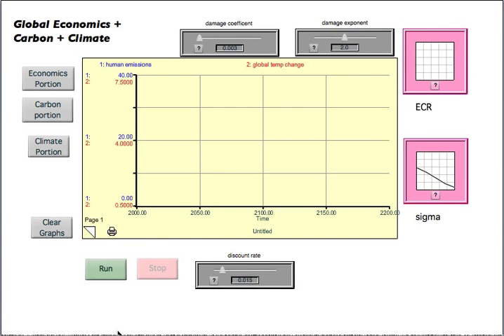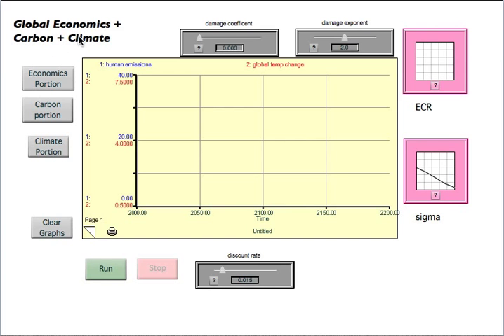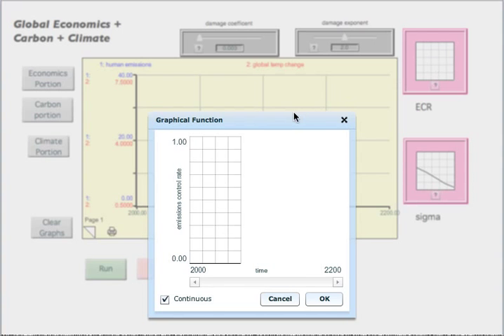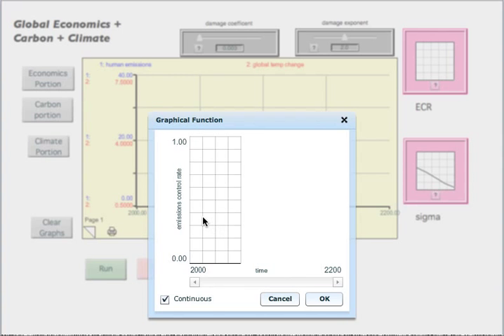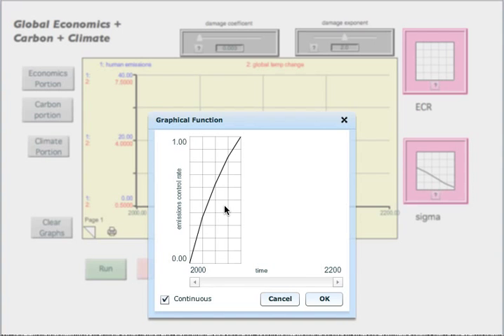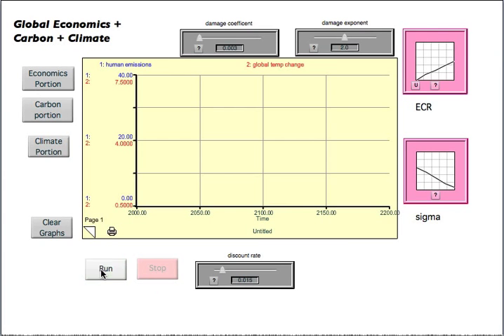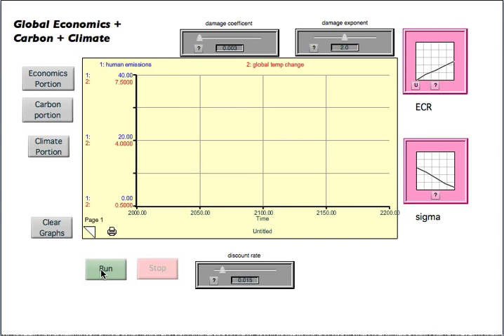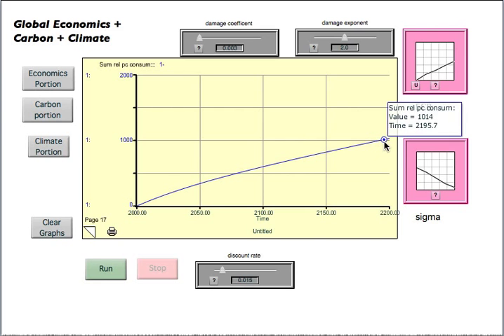DICE model ECR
This video will explain the DICE model ECR.